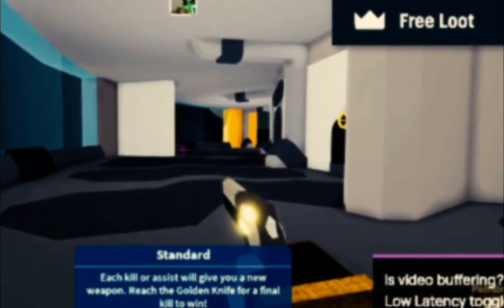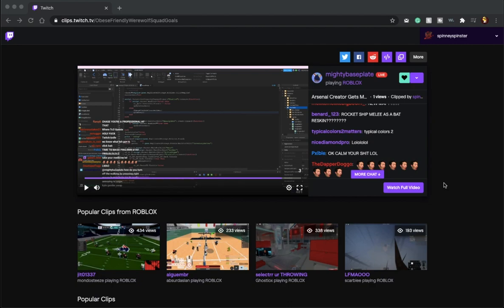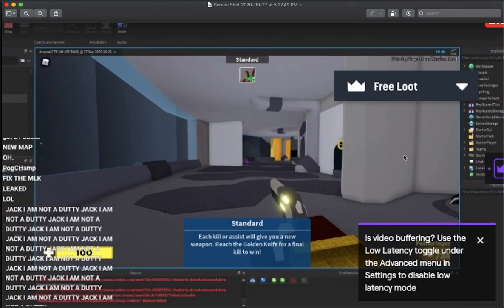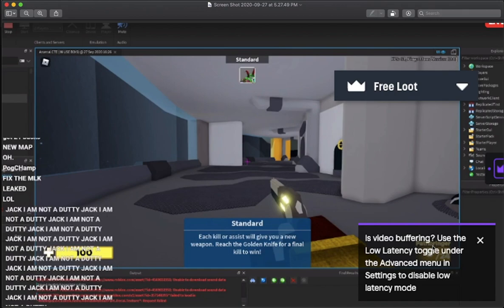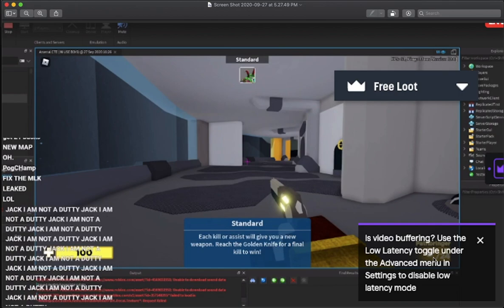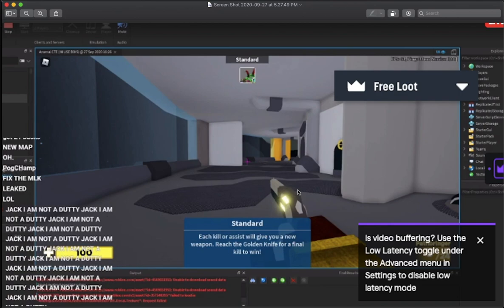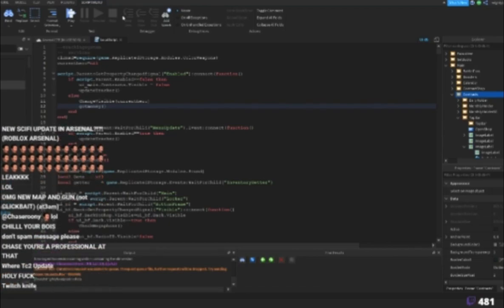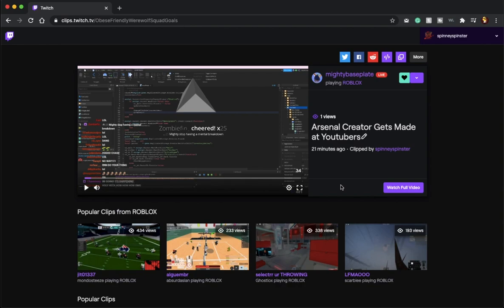LEAKED Arsenal SCI-Fi Update!?